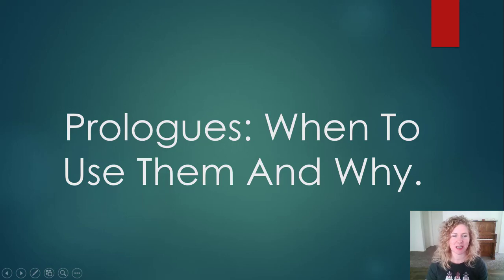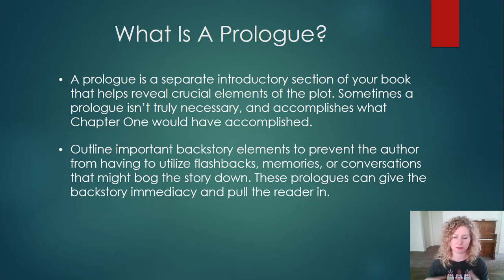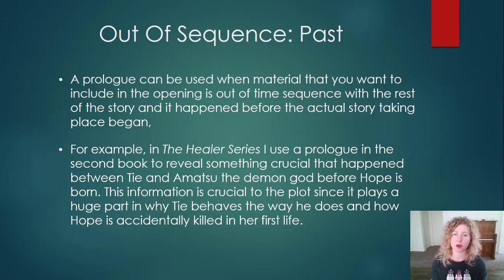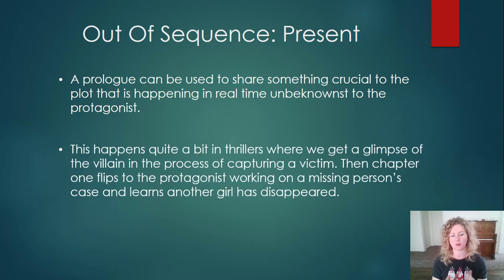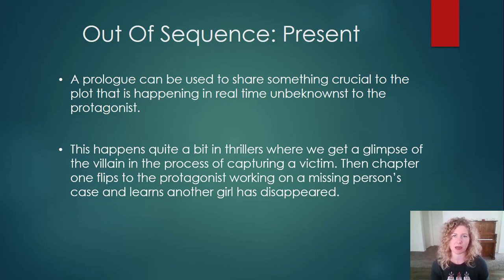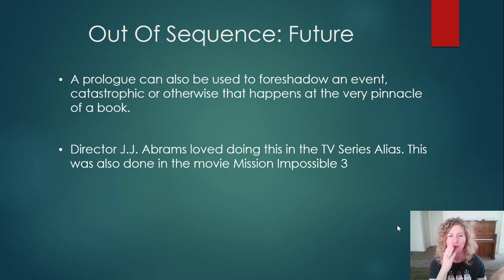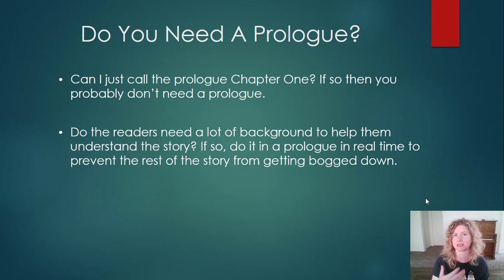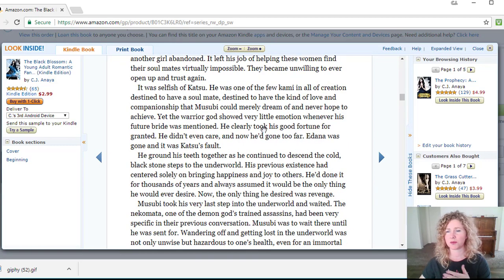Should I Write A Prologue For My Book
♥♥♥ Grab My Free, 3-Part Video Course:
Coming Up With Story Ideas That Sell ♥♥♥

When it comes to plotting and structuring a book, a lot of authors have questions about prologues. What is a prologue? When should I use a prologue? Should I write a prologue for my book? There are definitely times when a prologue is necessary and other times when they are not so necessary.

In this video, I'll go over what a prologue is, when to use a prologue and why you should or shouldn't use a prologue in your book.

♥♥♥ Morning Ritual Mastery ♥♥♥

♥♥♥ Character Archetypes ♥♥♥

♥♥♥ Keyword Phrases And Category Research Tools ♥♥♥

♥♥♥ Recommended Publishing Platforms ♥♥♥

♥♥♥ One-On-One Coaching ♥♥♥

♥♥♥ Autoresponders ♥♥♥

♥♥♥ Online Courses ♥♥♥

♥♥♥ Book Marketing Resources ♥♥♥

♥♥♥ Covers, Writing, & Editing ♥♥♥

♥♥♥ Books On Writing ♥♥♥

The Complete Writer's Guide To Heroes And Heroines
The Psychology Workbook For Authors
The Morning Miracle For Writers

♥♥♥ Follow Me ♥♥♥